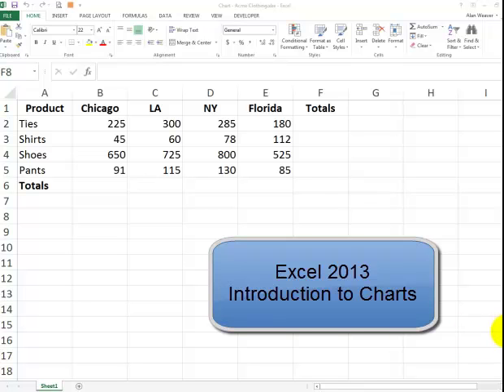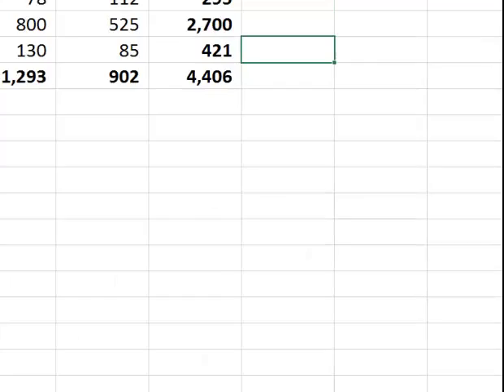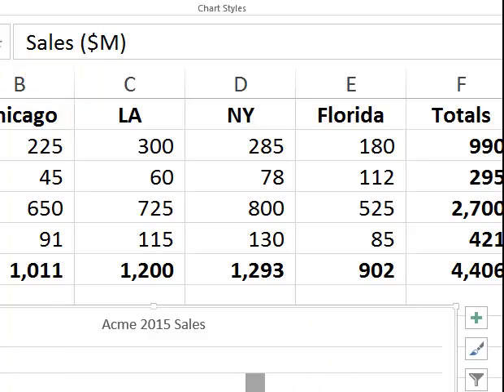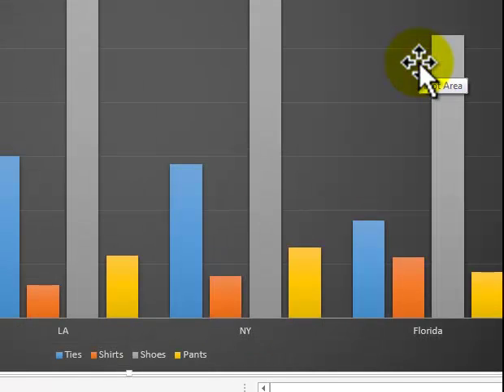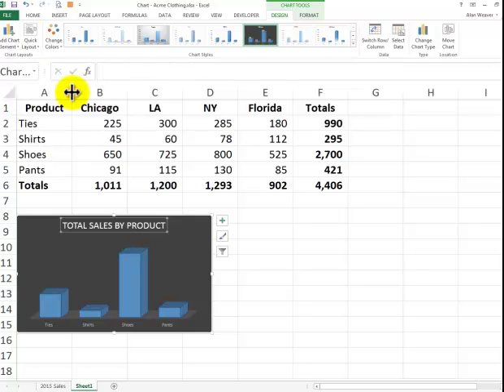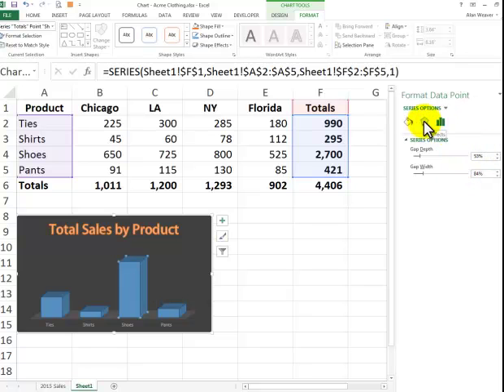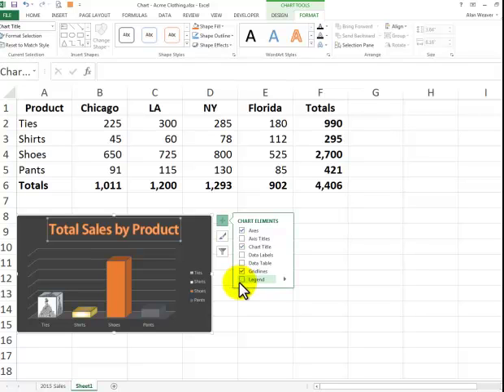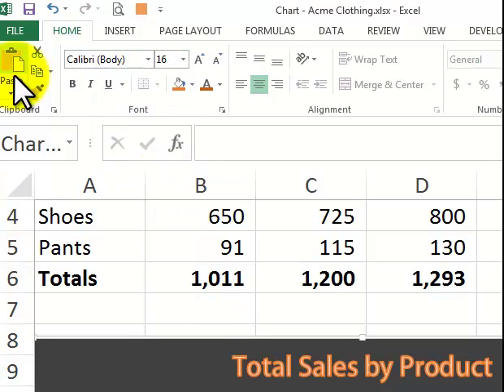Excel 2013 charts introduction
This shows some very basic steps in creating charts in Excel 2013.  It is much different than version 2007/2010.